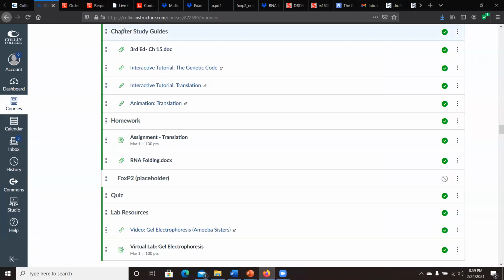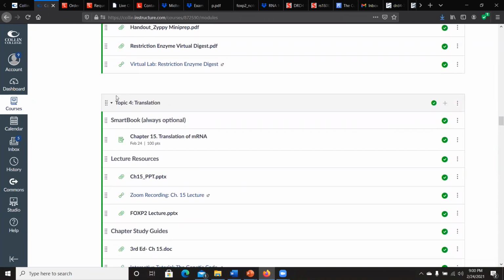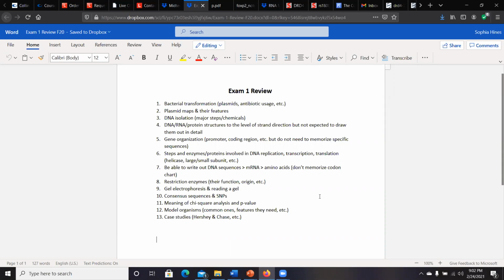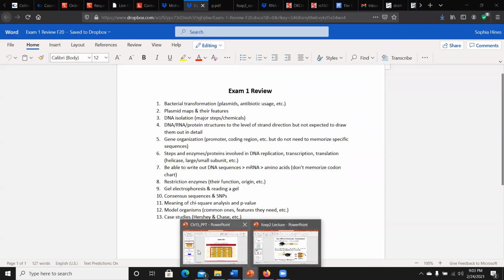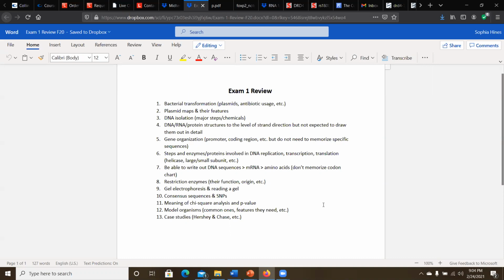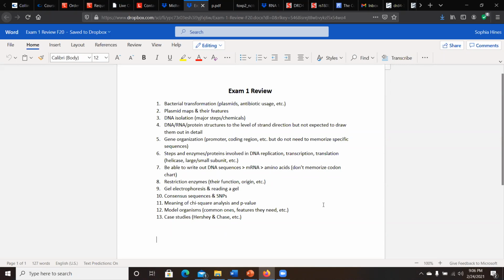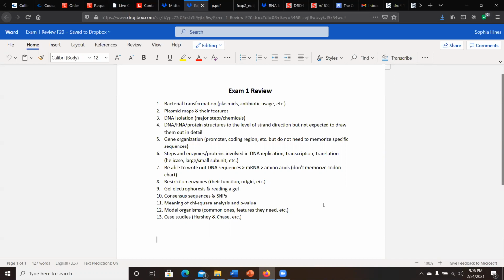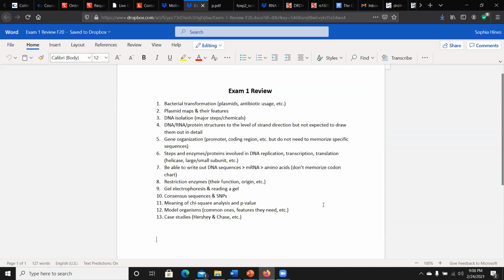Exam 1 Review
Recorded during 7:45 Zoom session on 2/24/21